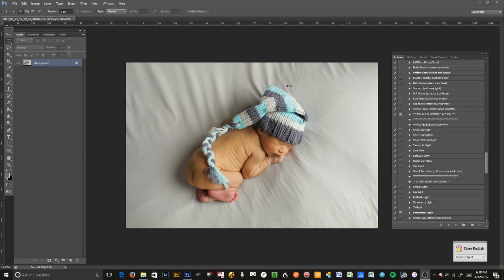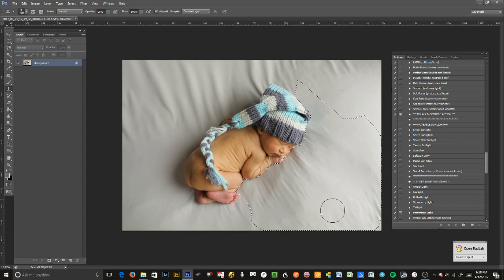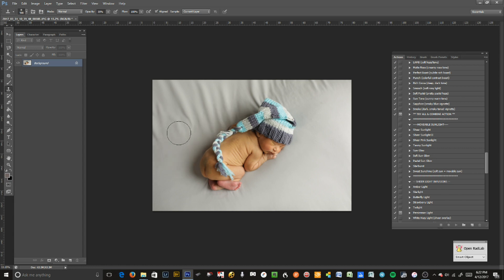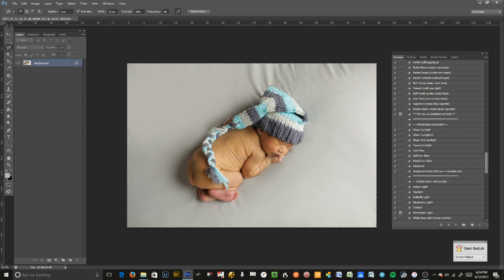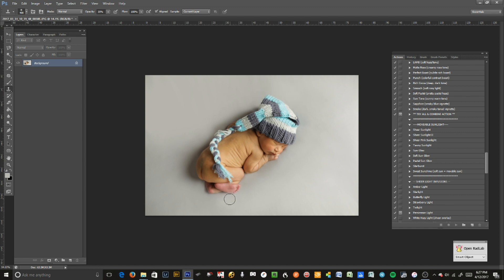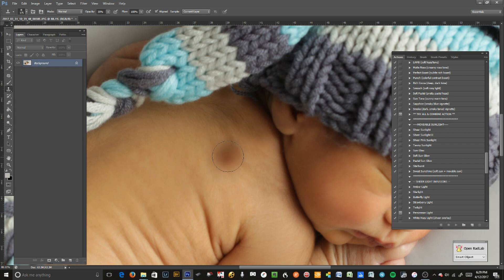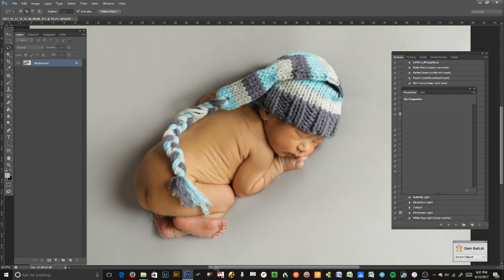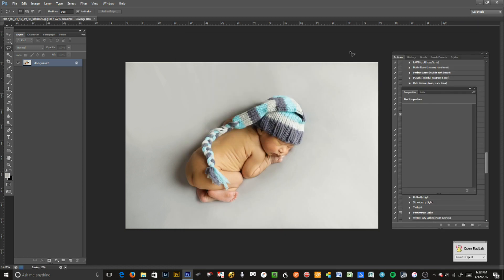Newborn How To Get Rid Of Wrinkles On Backgound | Photoshop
How to remove wrinkles from a background newborn baby photography